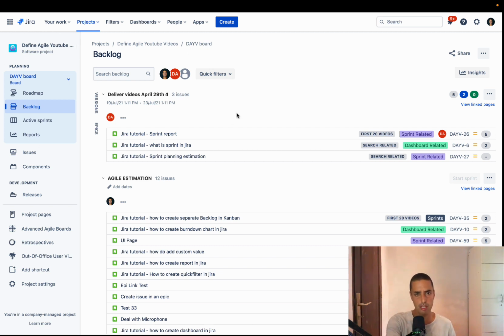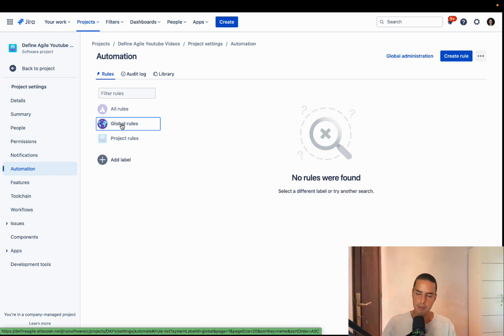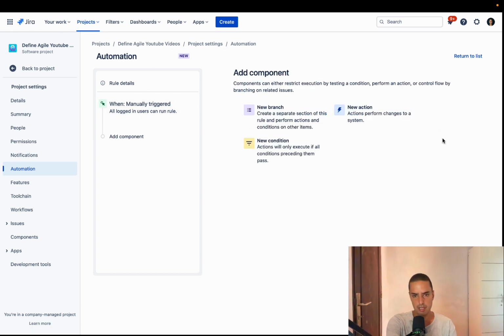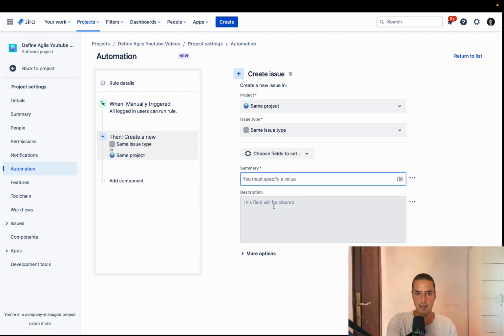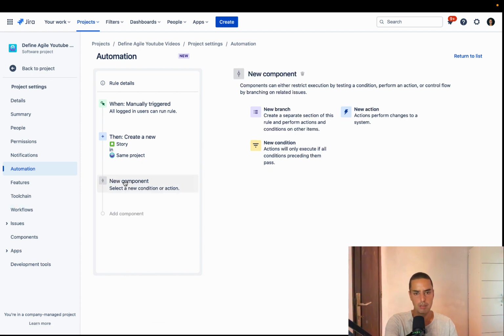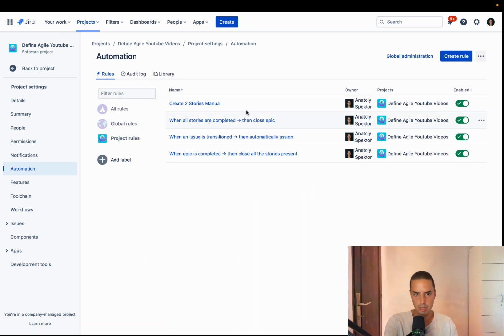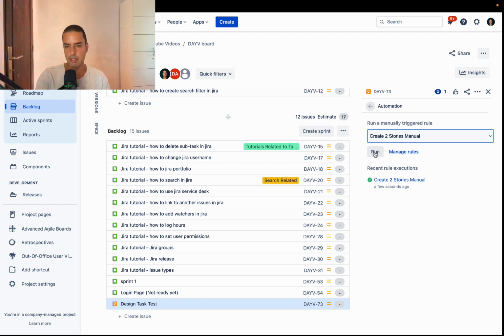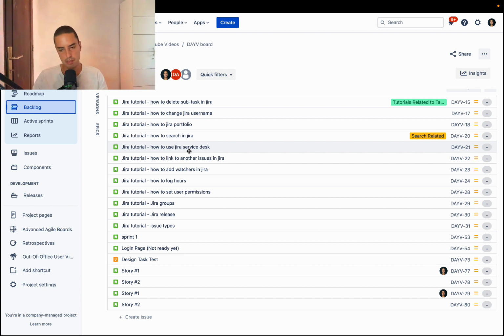How to Scaffold Stories in Jira - Jira Tutorial 2023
Today we are going to learn how to scaffold stories in Jira.

00:00 What this video is all about
00:23 Learn JIRA from beginner to advanced
00:33 Schedule a meeting with Anatoly 1 on 1
00:50 How else Anatoly and his team can help you
01:03 How to Automate tasks
01:25 Make sure you have Admin Permissions
01:42 Automation that creates stories
01:47 Automation Panel
02:00 How to scaffold stories
02:13 Creating a Global Rule
02:28 Triggers
02:57 Components
03:34 Create an Issue
05:05 How to Run an Automation

 Get My Help:

Want to learn JIRA in 1 day ? Join my JIRA FOR BEGINNERS COURSE ! It is worth it!